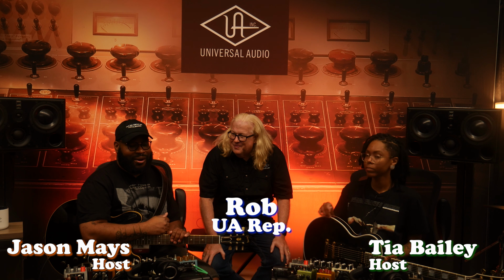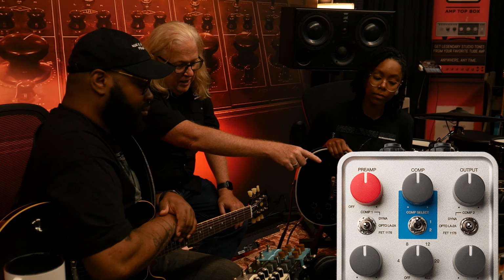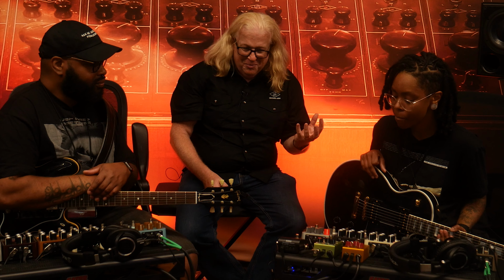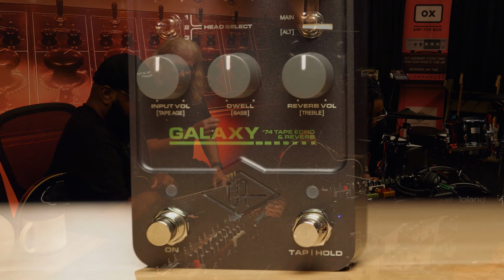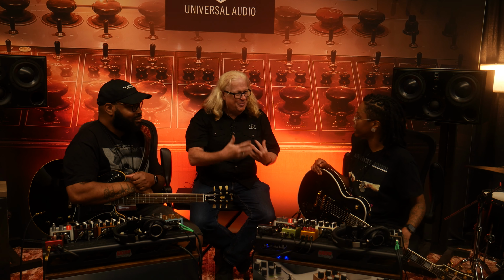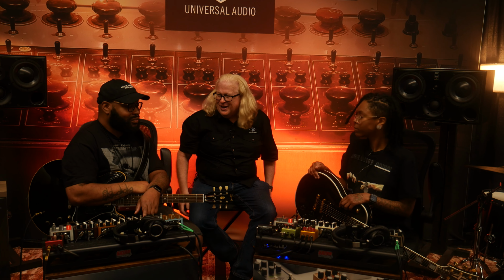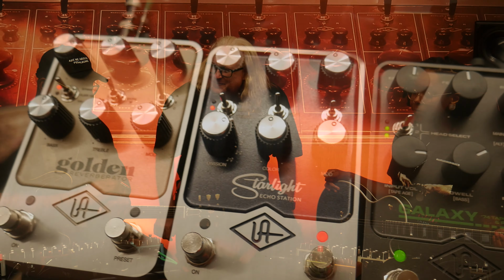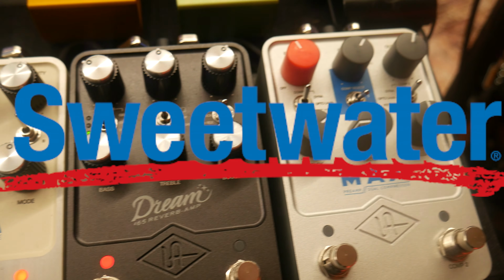More New Universal Audio Pedals (Galaxy & Max) GearFest2023 | Working Class Music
At SweetWater's GearFest 2023, we talked with Rob from Universal Audio about the 2 new pedals from UA that we haven't covered on the channel yet. The Max and The Galaxy. Thanks, Rob, and everyone else at Universal Audio!